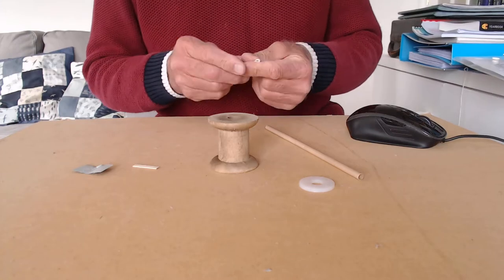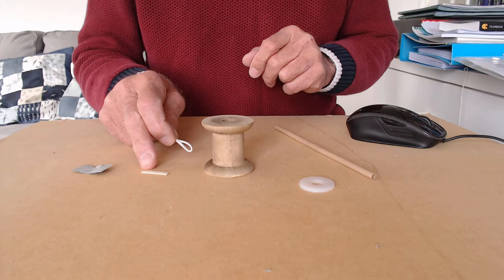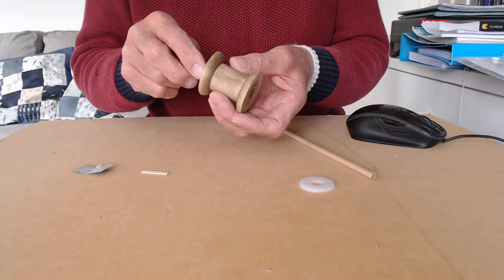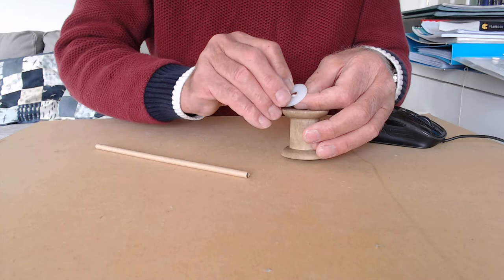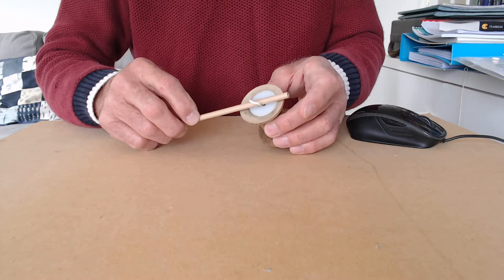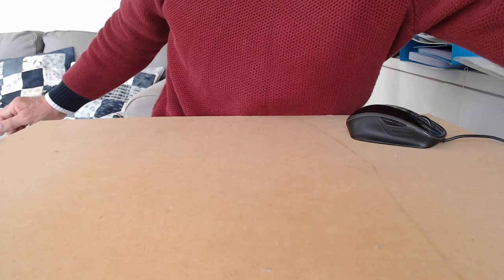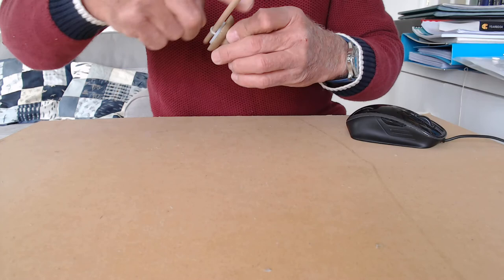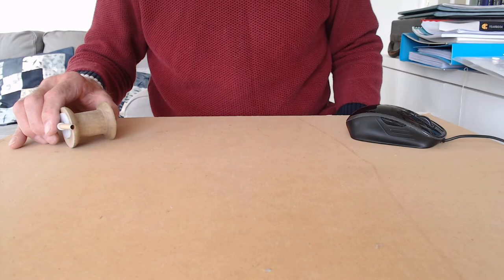Rubber band powered vehicle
How to make a simple rubber-band powered crawler vehicle.